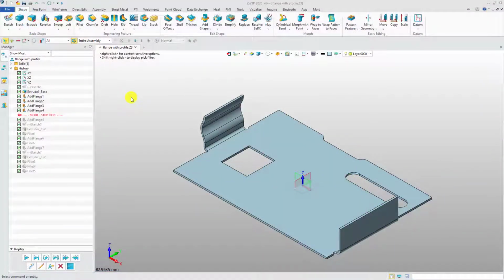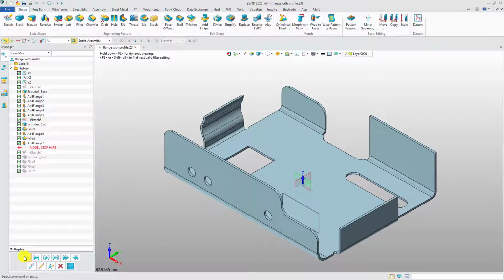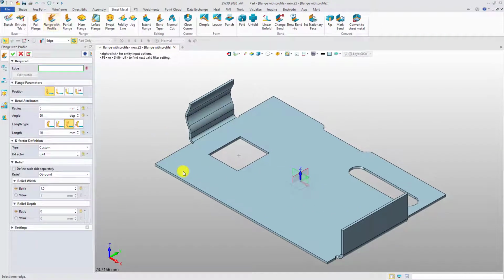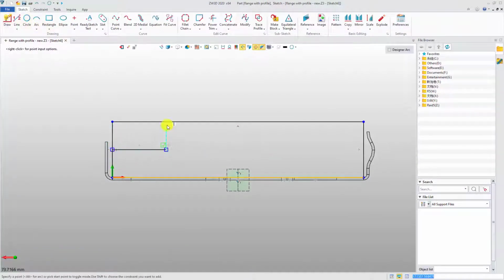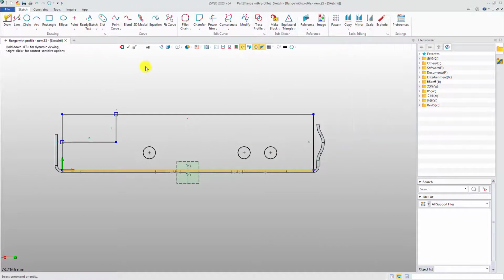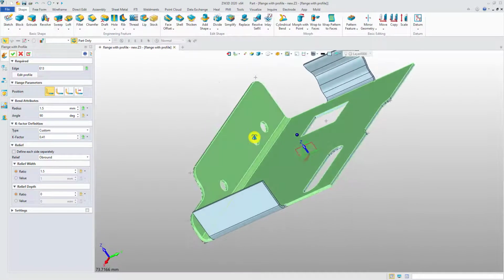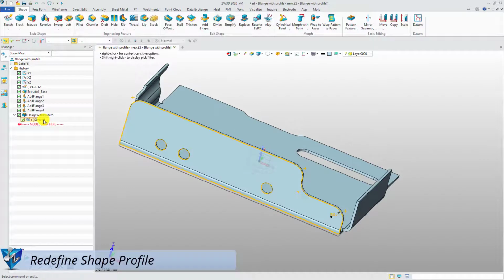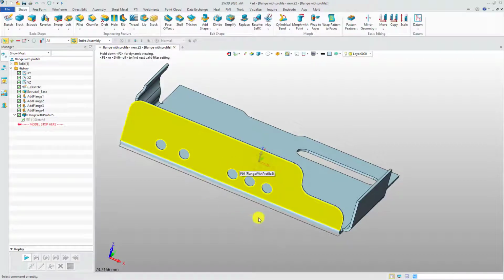ZW3D 2020: Flange with Profile